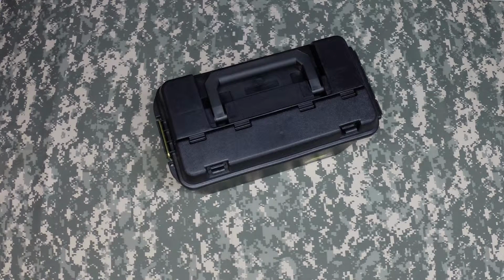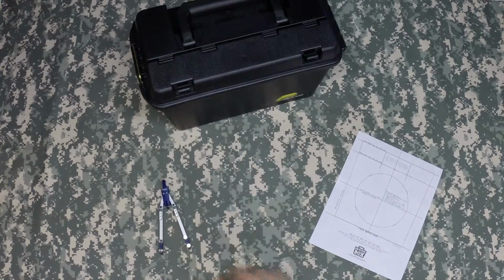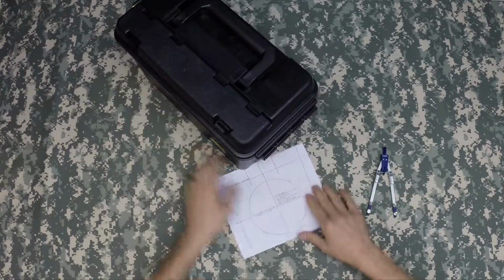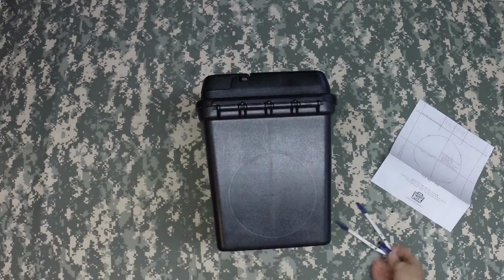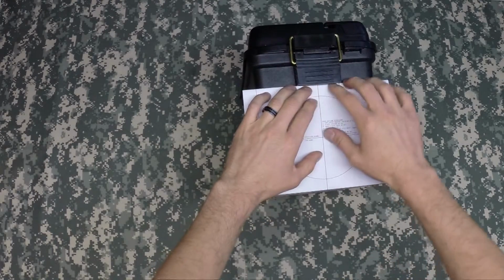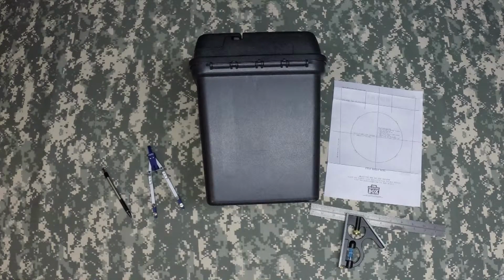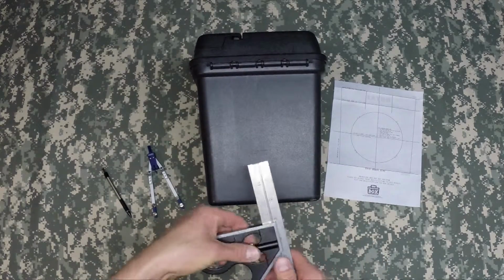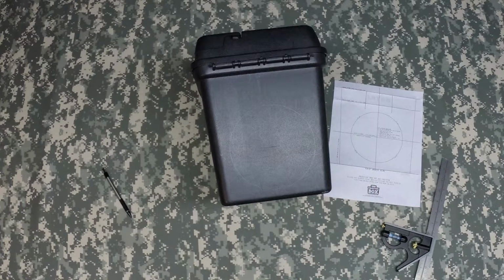Objective Box Building Guide - Marking Box for Speaker Holes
A simple way to mark where to cut holes for the PA speakers to start building your Objective Box.​